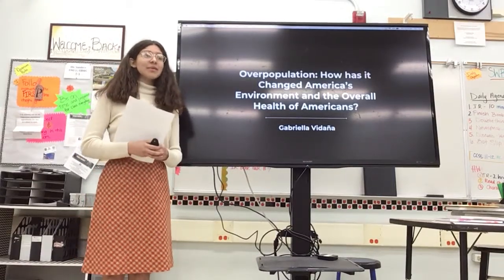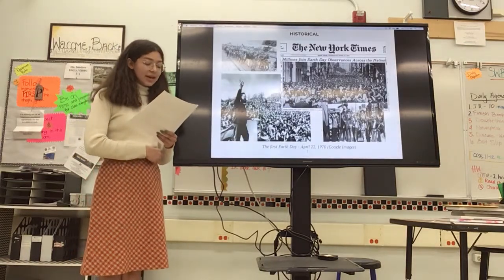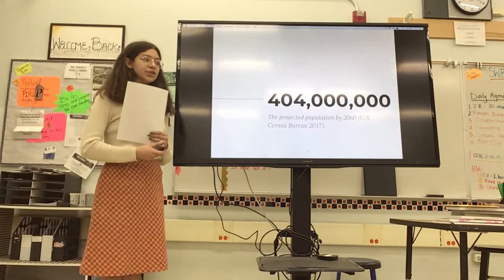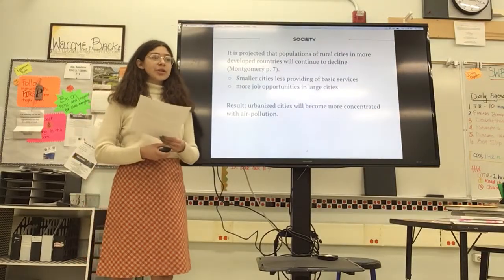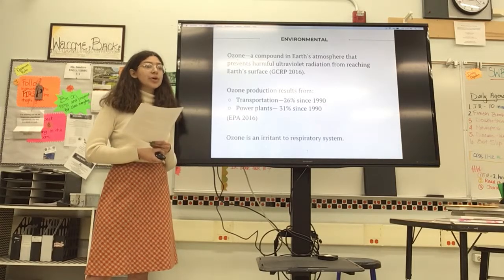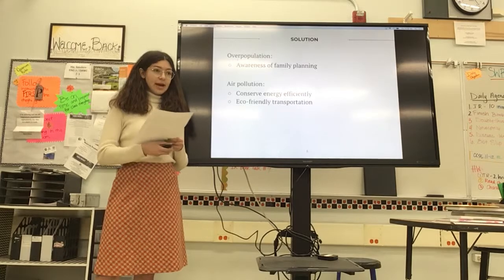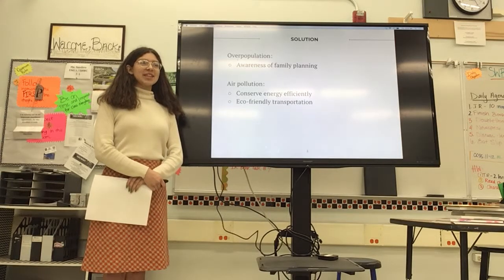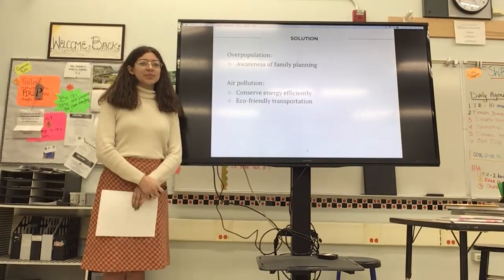Gabi - IMP - Real